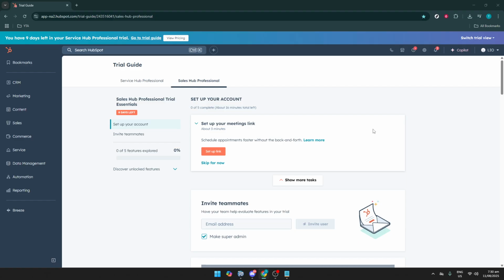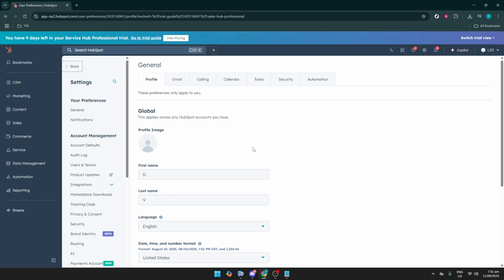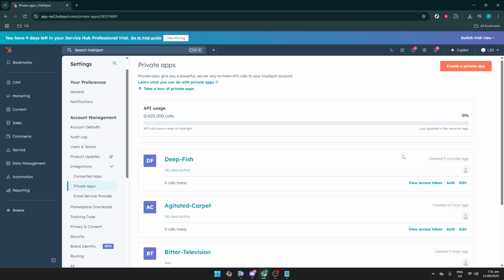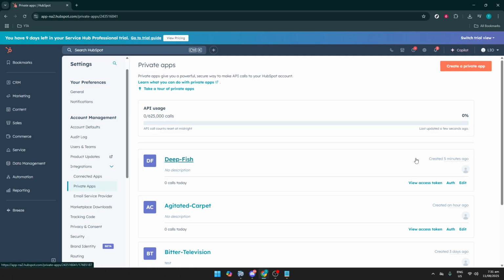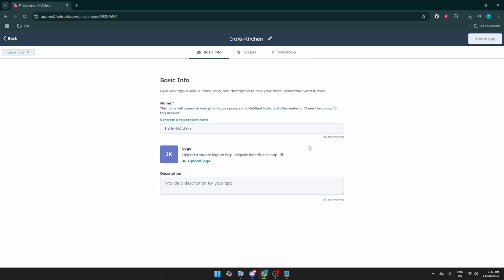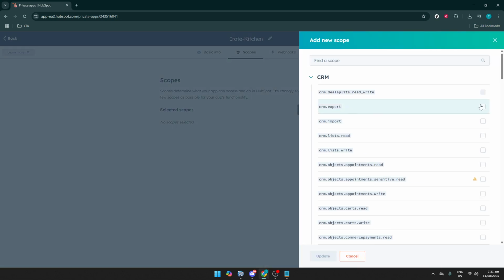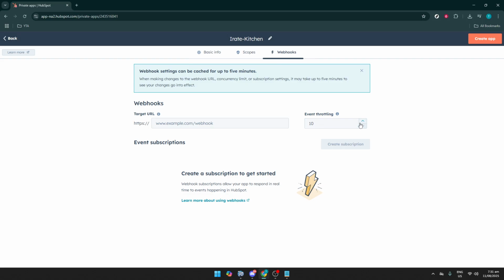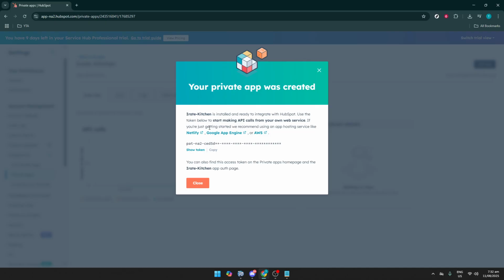How to Create Private App on HubSpot and Retrieve Access Token 2025